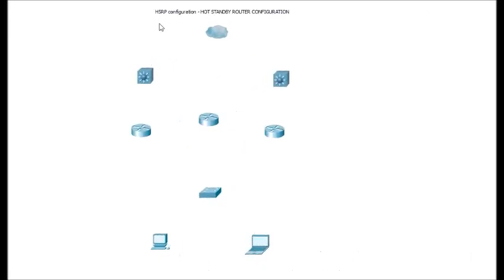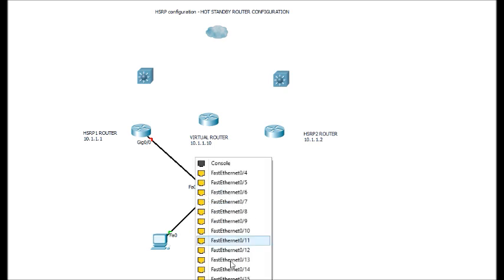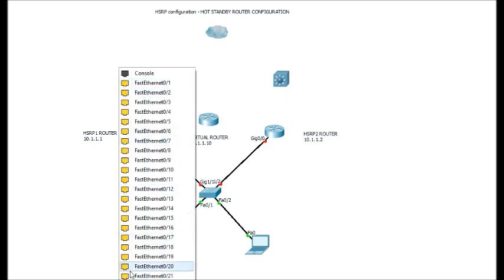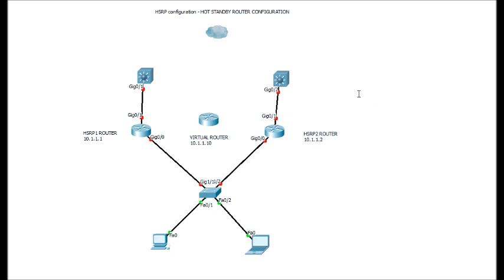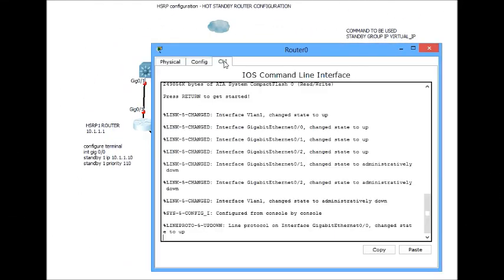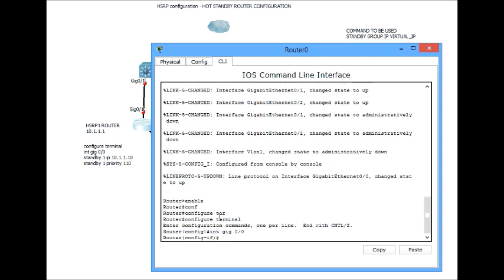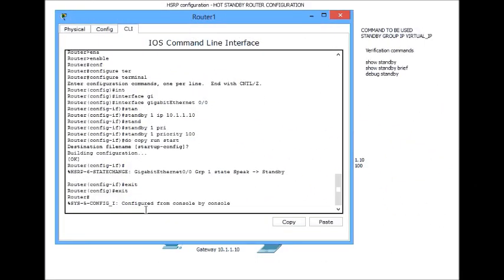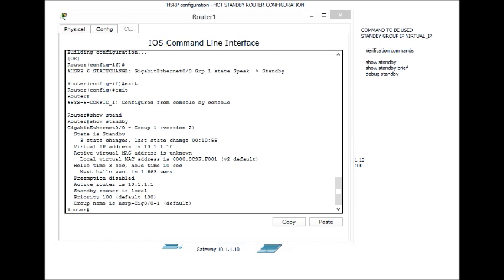Very Simple HSRP Configuration (HOT STANDBY ROUTER PROTOCOL) on Packet tracer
The video is a reference to HSRP cisco proprietary protocol which can be used to create standby paths for routing to a single network using multiple routable paths.

The configuration is done on the Cisco Packet Tracer.
Some commands might not work out for you, but the configuration is fully supported for testing and trying out.

SHARE YOUR LOVELY COMMENTS AND LIKES IF IT HELPED.

THANKS FOR THE LIKES AND CONTINUOUS VIEWS.

THE "VERY SIMPLE" SERIES IS GOING TO MAKE YOUR LIVES REALLY SIMPLE.